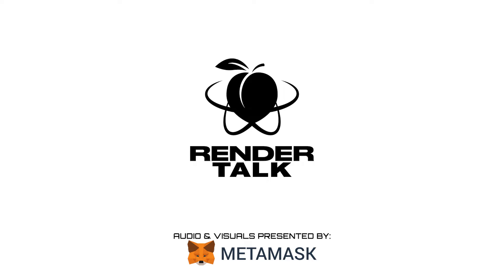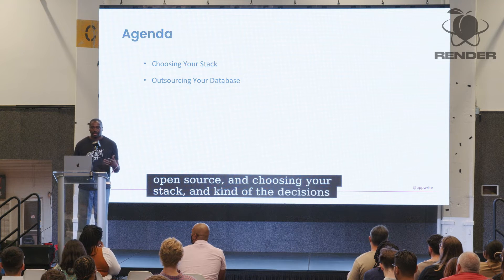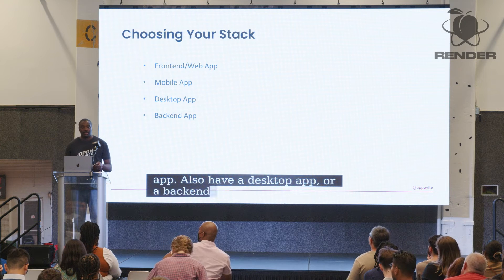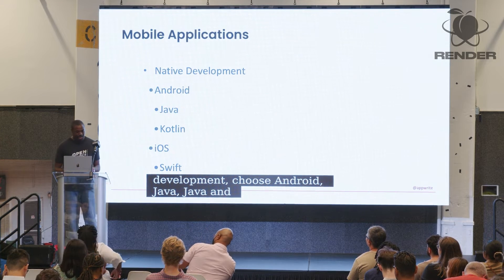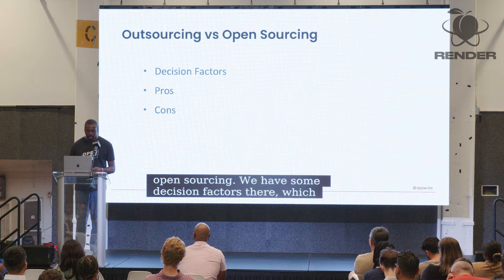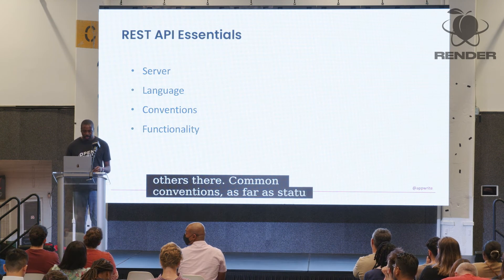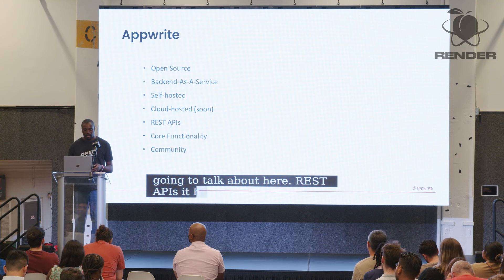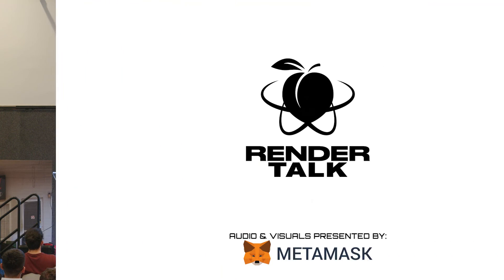Brandon Roberts - Open Source Instead of Outsource your Database - RenderATL 2022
You’re not going to want to miss what Brandon had to say at Render 2022. This talk covers choosing open source vs outsourced database solutions, how using open source databases and tools can benefit you long term. Don’t miss what Render is doing next. Make sure you’re following @renderatl for updates!